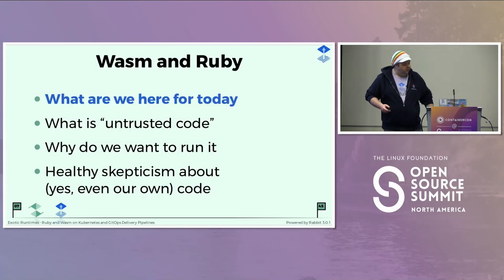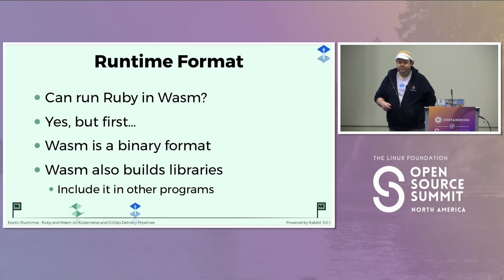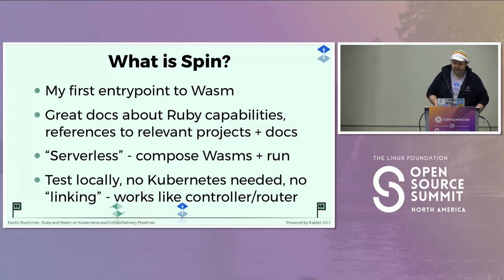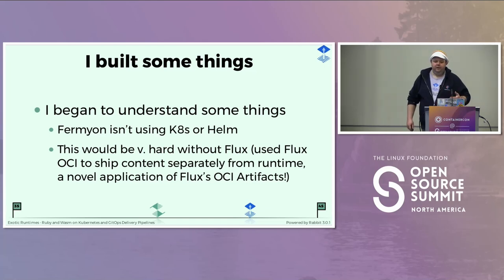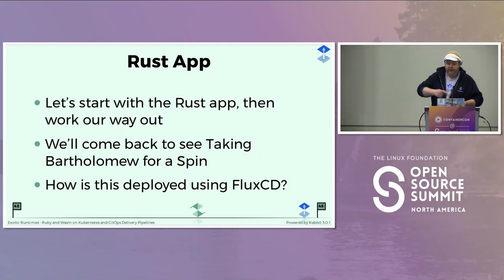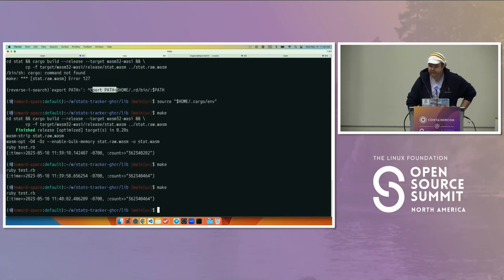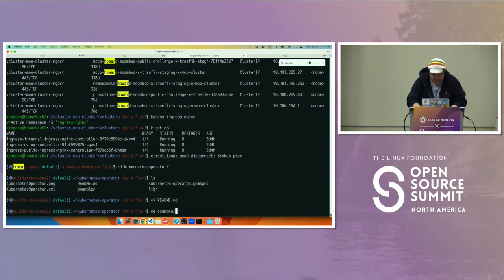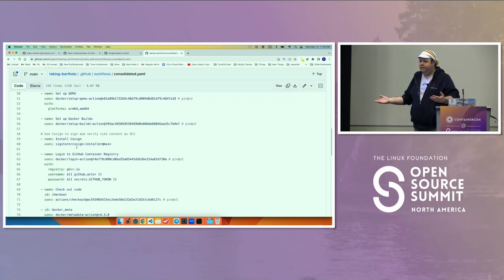Exotic Runtime Targets: Ruby and Wasm on Kubernetes and GitOps Delivery Pipelines - Kingdon Barrett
Exotic Runtime Targets: Ruby and Wasm on Kubernetes and GitOps Delivery Pipelines - Kingdon Barrett, Weaveworks

In the delivery ecosystem, devs have a great many choices to make regarding environment. In the past, the top-bar choices were limited to mainly two or three axes: language runtime, operating system, architecture. Now we can further consider these other new operational overheads: Kubernetes, Sandboxing, Browser targets! For a long time choosing a browser as a runtime target meant that choice for language would be severely limited; one could only choose from among the languages or runtimes that browsers could accept (the list kept getting shorter until it was practically only JavaScript! Flash? Java? Forget it, all gone). Wasm is the new binary instruction format for a stack-based VM, and portable compilation target, to save us all from writing only JavaScript forever. Wasm binaries are sandboxed code modules that can interchangeably target either browsers or servers at runtime, and we can use our familiar languages that a growing number are trending towards adding support for Wasm in the language core, including Ruby and Python. But does this mean we can just bring our Ruby to the browser and forget about Kubernetes forever, or is there more to consider before we start the party?